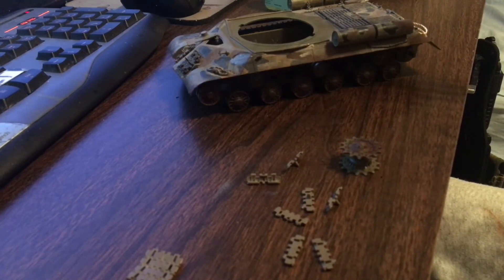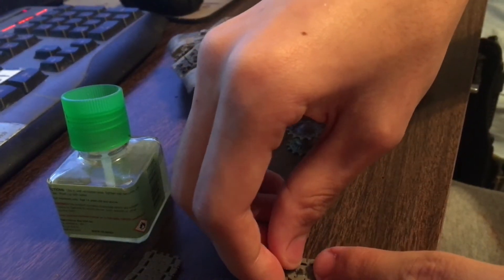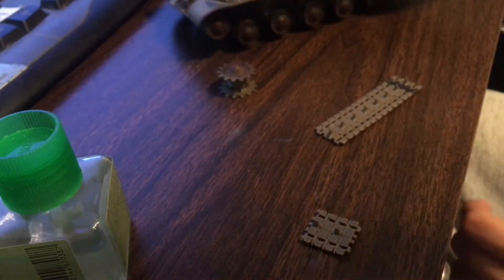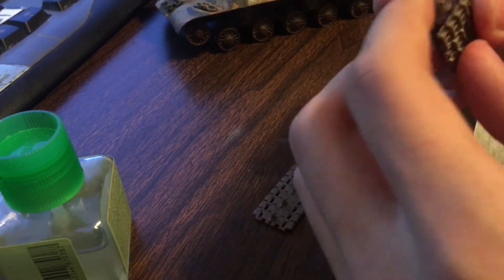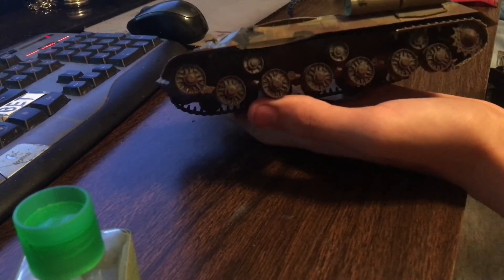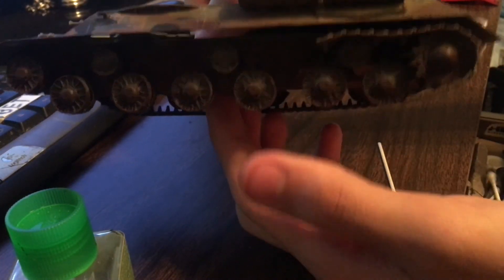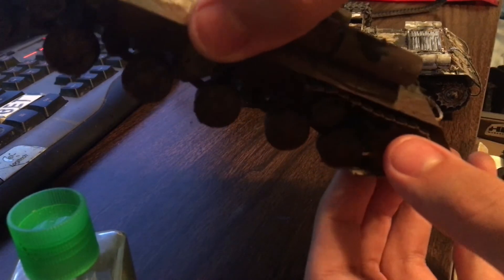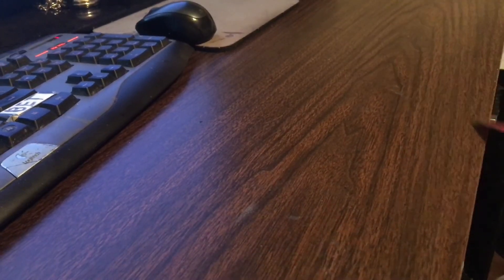Lazy Individual Track tutorial done at 5:42 am.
Meis magiic Models is not Sponsored or Endorsed by any products shown unless stated otherwise.
Note: All monetization is not me, it's five different companies tackling each other on who own right to old folk music on channel with 9-50 subsribers.